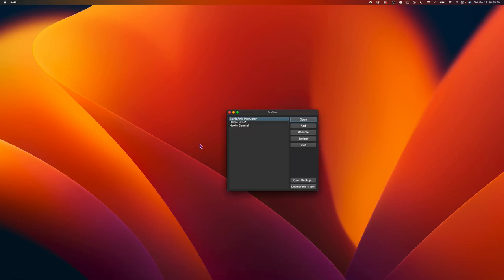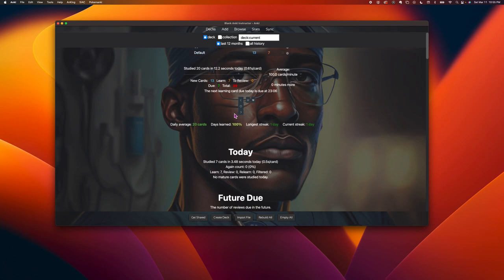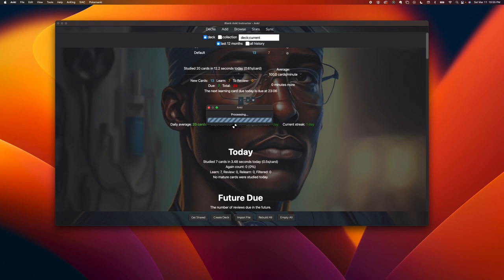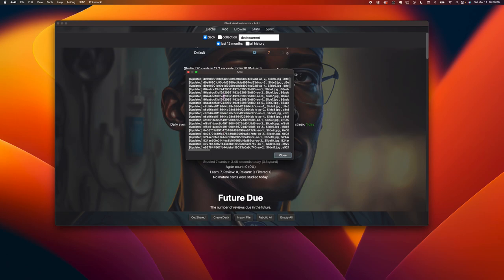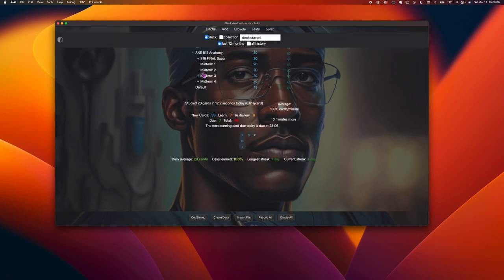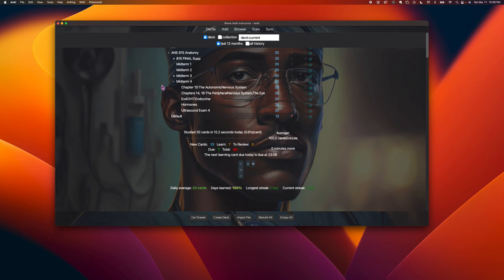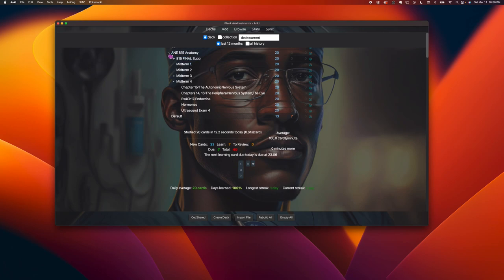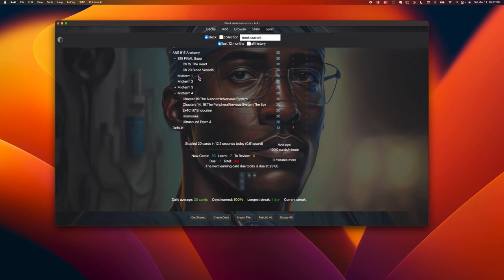Anki Install Tut for Justin